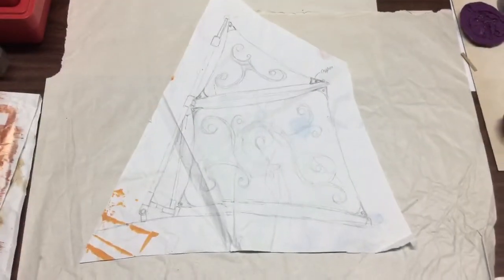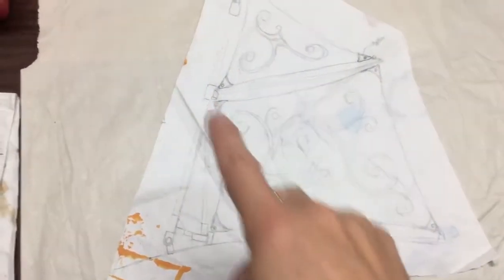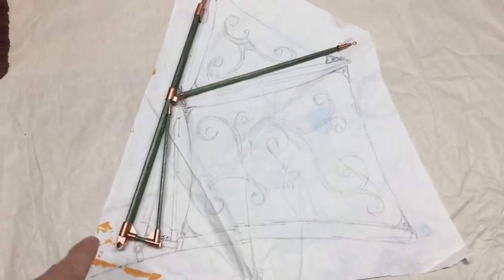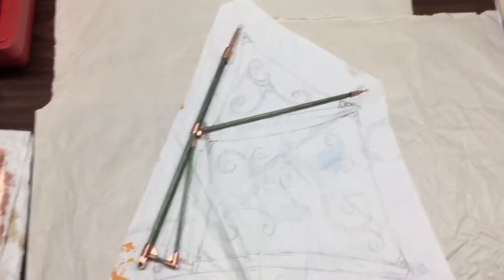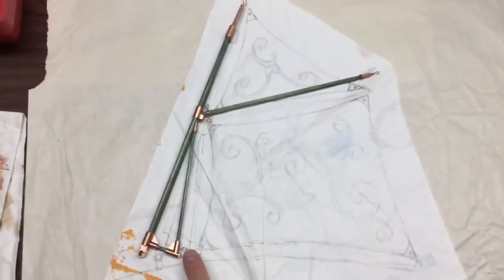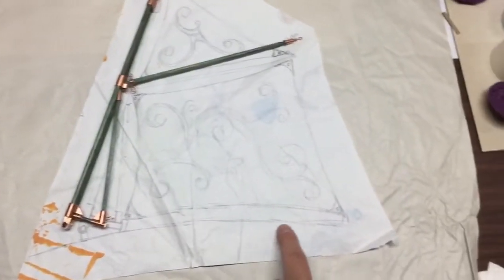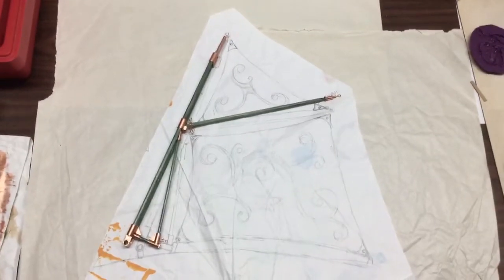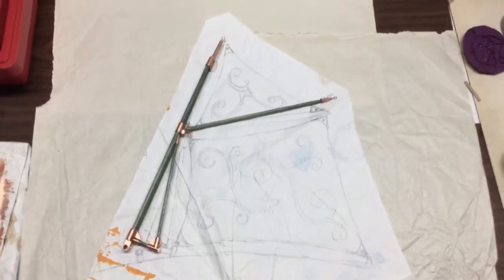Making a Steampunk Airship Sailcloth Fin - Artsmith Craftworks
Dr. Steampunk, Stephan J. Smith of ArtsmithCraftworks.com talks about how he uses repurposed materials to create sailcloth fins for one of his beautiful steampunk airship sculptures!

Artsmith Craftworks
RECYCLING THE WORLD ONE MASTERPIECE AT A TIME…